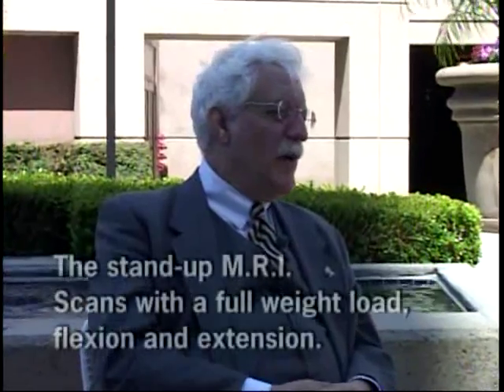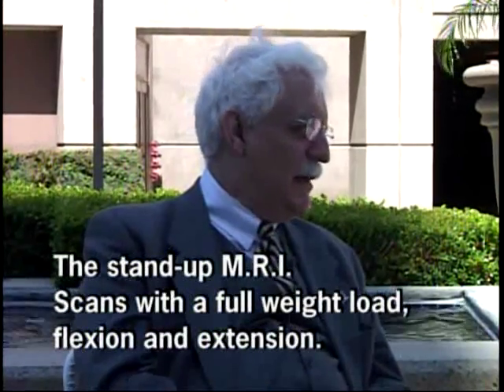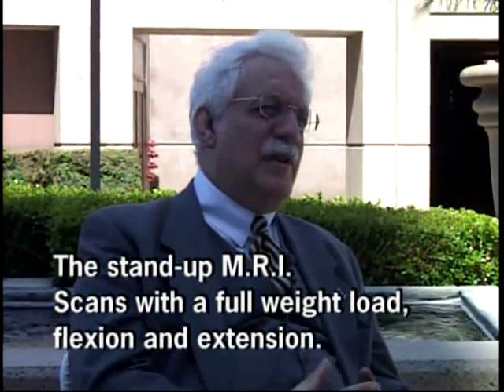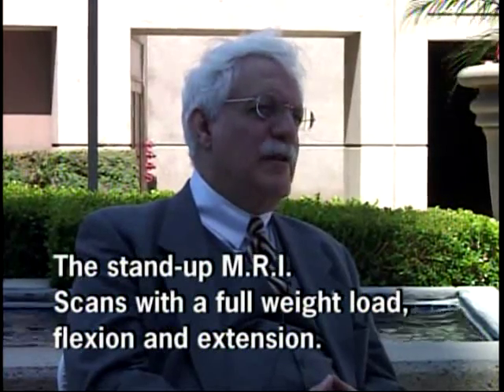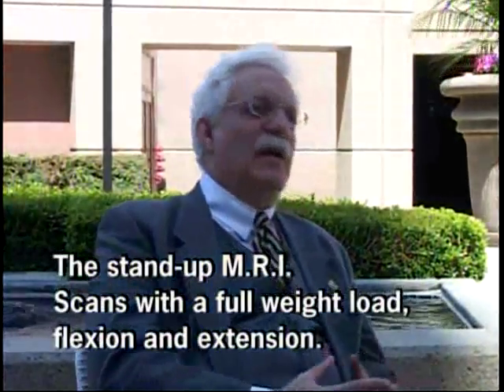DR. RAYMOND DAMADIAN, M.R.I. INVENTOR EXPLAINS THE OPEN & STAND-UP MRI'S(ARMENIAN INVENTOR)